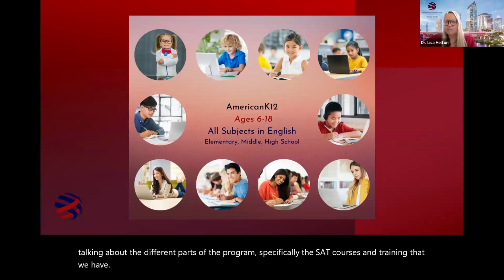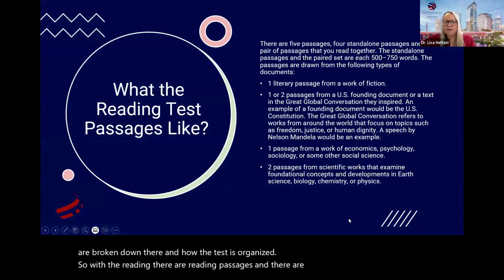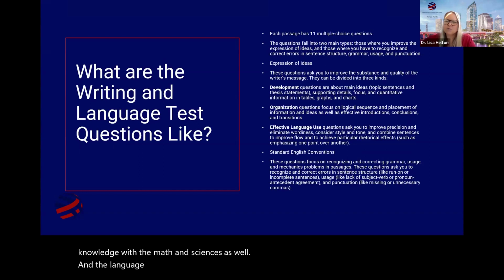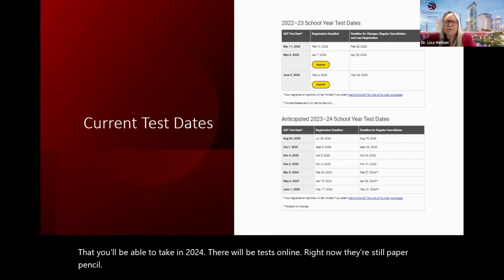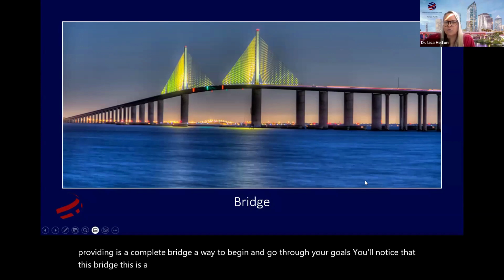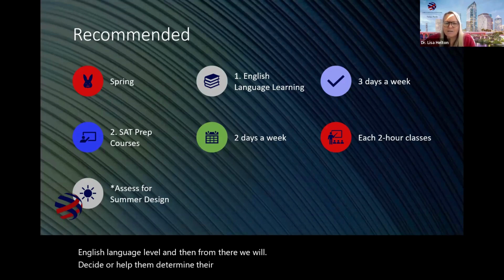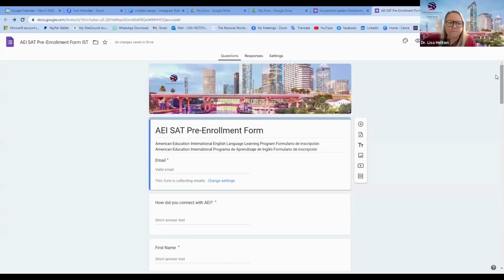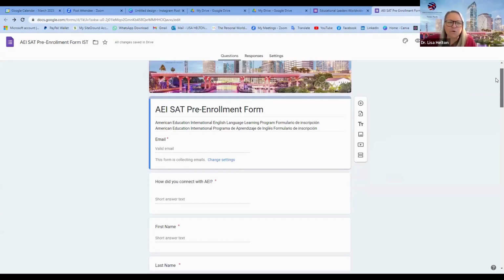SAT Preparation Webinar for International Students Hosted by AEI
Welcome to the SAT informational webinar, hosted by American Education International, for students, families, and schools in India!

In this webinar, we will provide details about the components of the SAT as well as information about the preparation classes offered by AEI. We are focused on helping students achieve advanced scores that will enable them to gain entrance into the most prestigious American universities.

The SAT is an important part of the admissions process for American universities. It is a standardized test that evaluates students' reading, writing, and math skills. The SAT score is a key factor in the admissions decision of universities, so it is important for students to prepare adequately.

At AEI, we offer SAT preparation classes that are tailored to the individual needs of students. Our highly trained tutors work with students to improve their skills in specific areas and increase their confidence in taking the exam.

Join our webinar and learn how AEI can help you prepare for the SAT and achieve your educational and career goals in the United States!